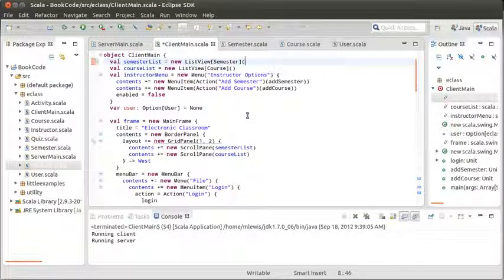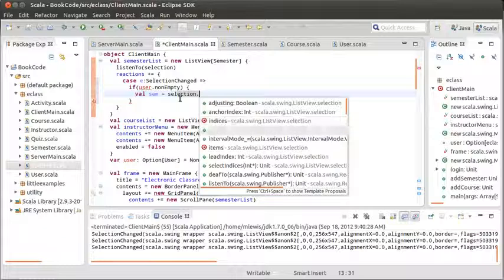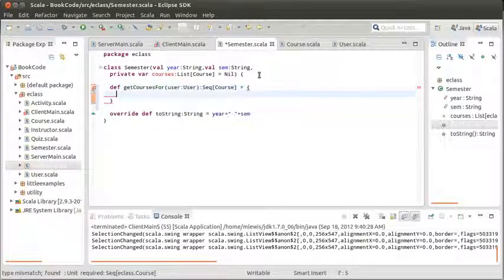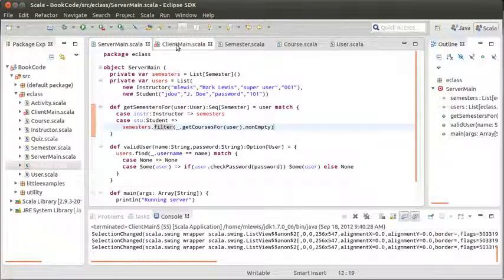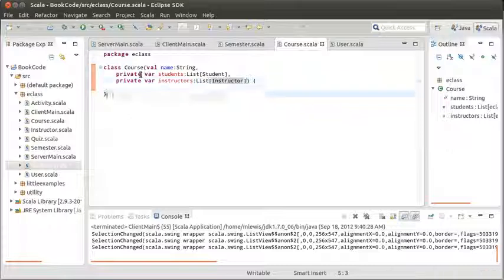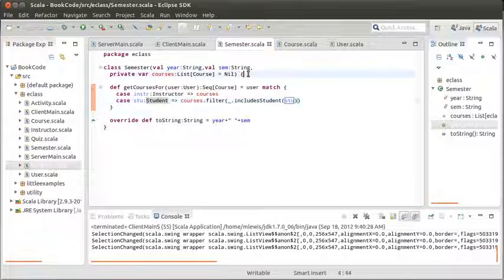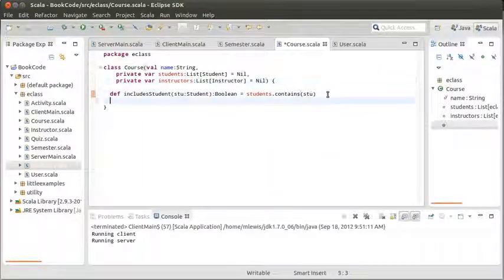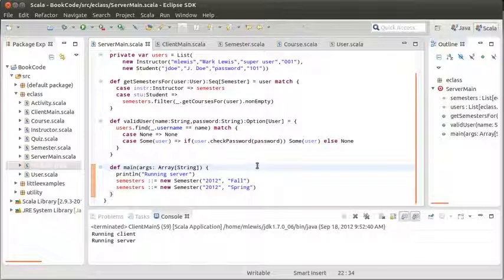Project Implementation Polymorphism 4 using Scala